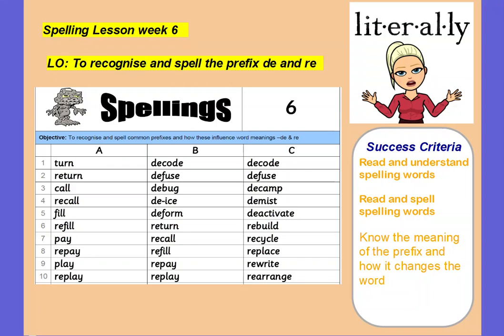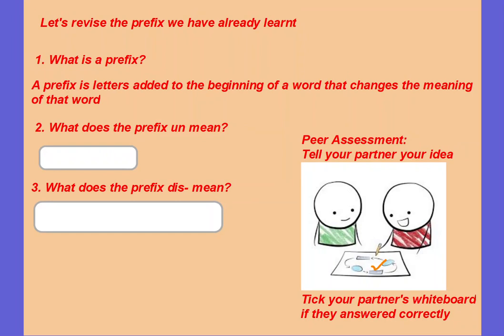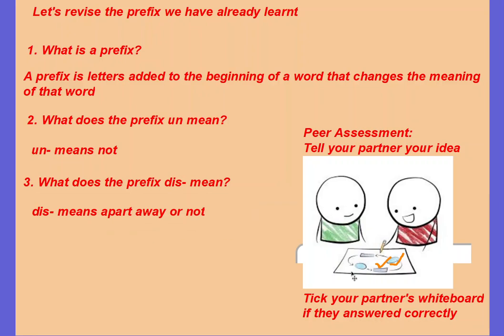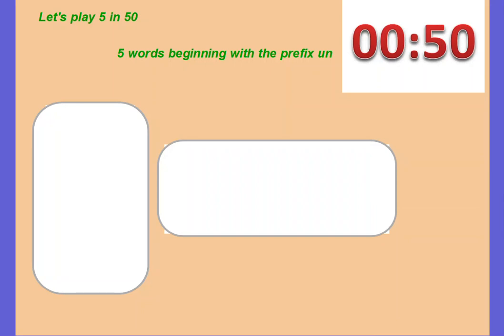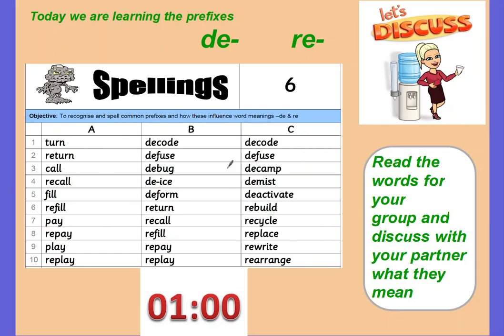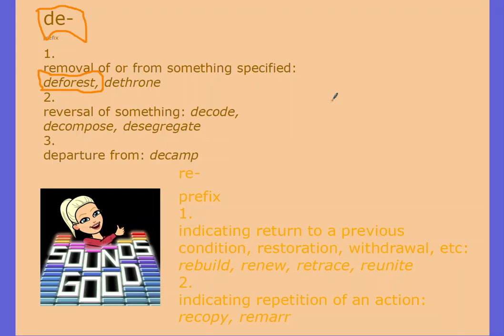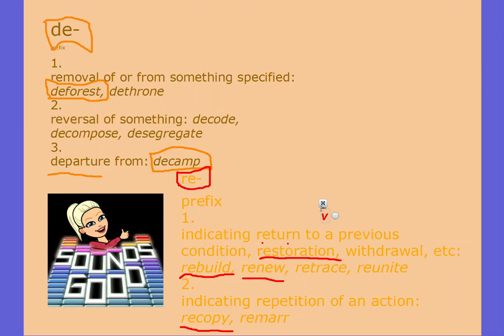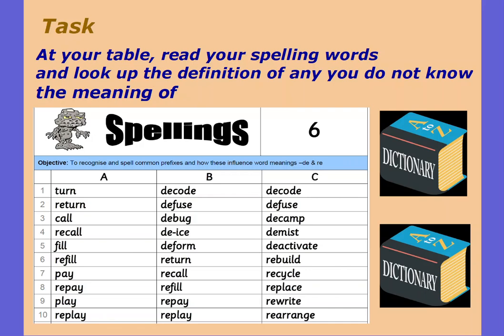spelling lesson re and de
learning to use the prefixes de- and un-